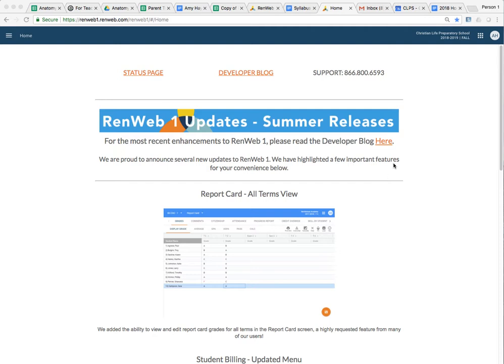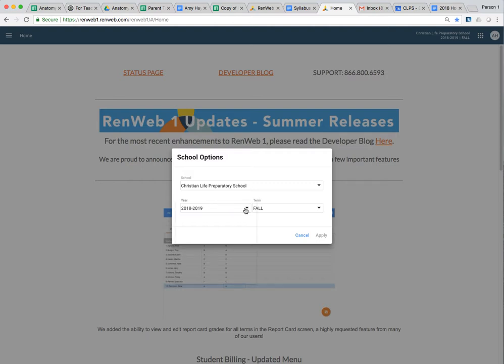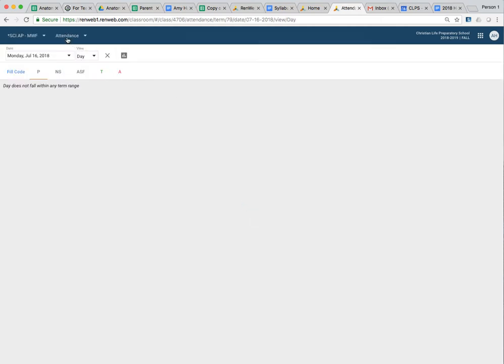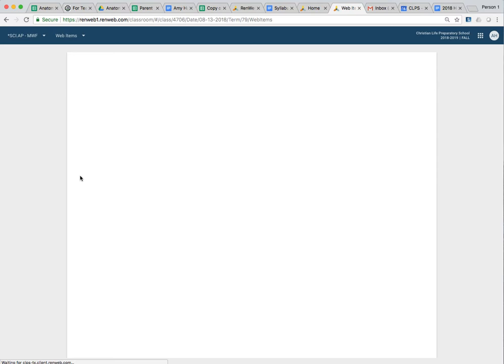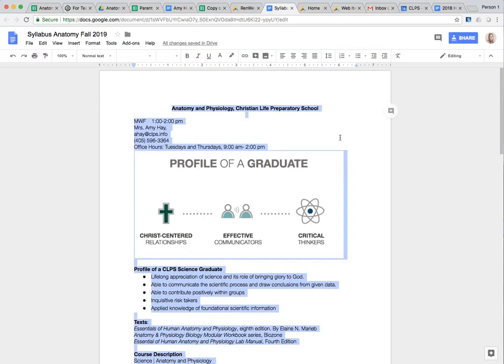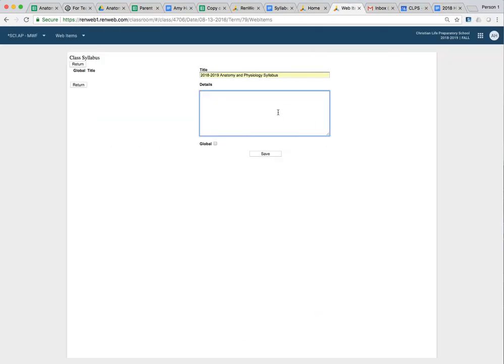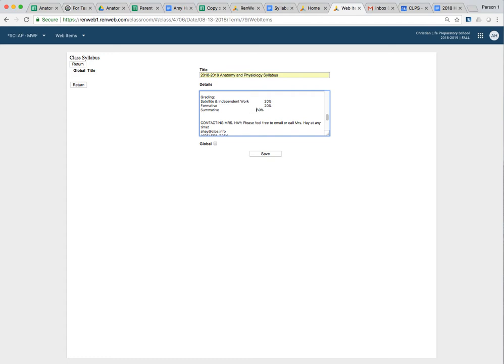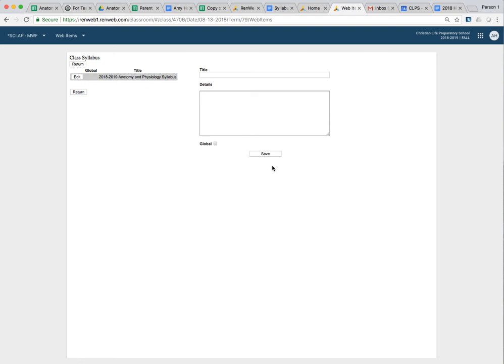Teacher Syllabus Upload Video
How to upload your class syllabus to RenWeb 1